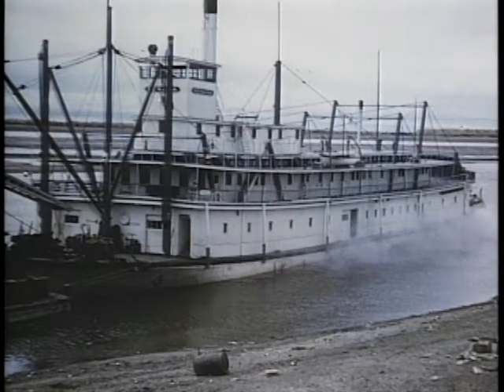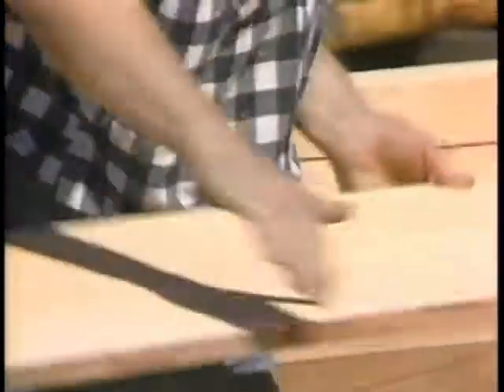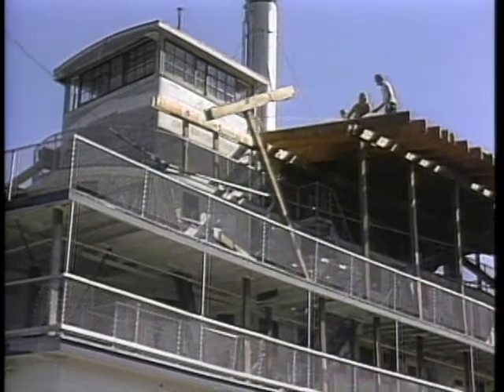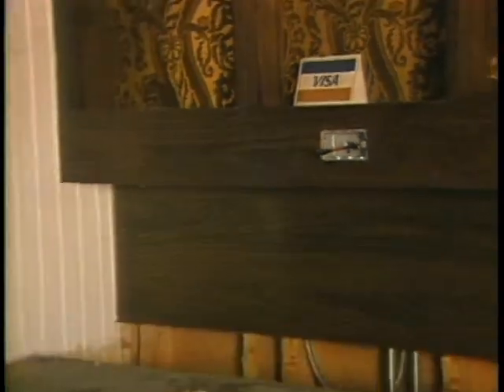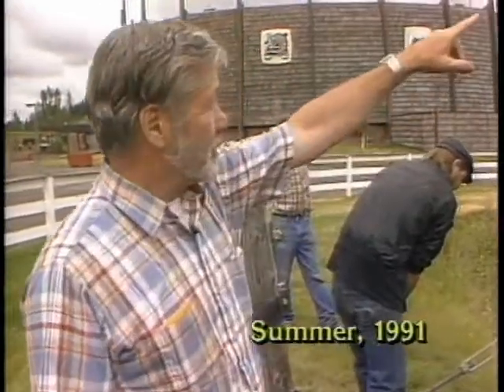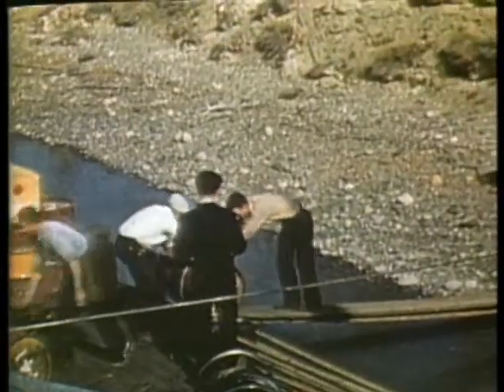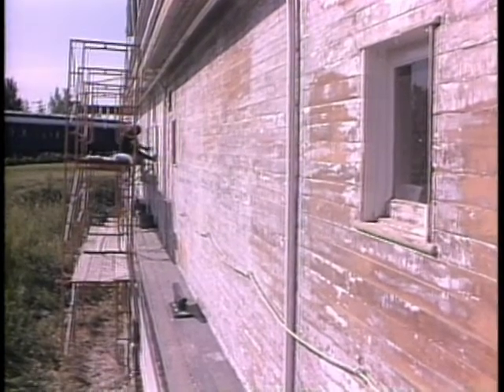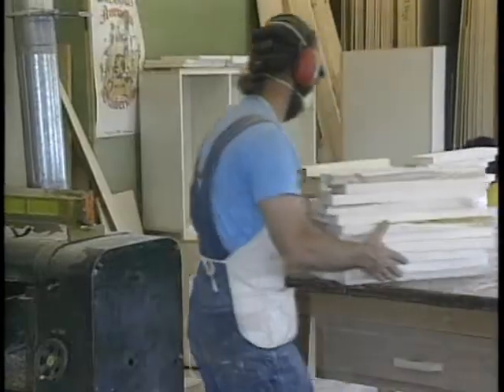Steamer Nenana, First Lady of the River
Historic film and photos reveal a fascinating past to the 237 ft long S.S. Nenana. Meanwhile, many years of hard work by craftsman and volunteers culminate in the restoration of the largest wooden river vessel in Alaska's history.

Currently there are no DVD's of this show available for purchase.